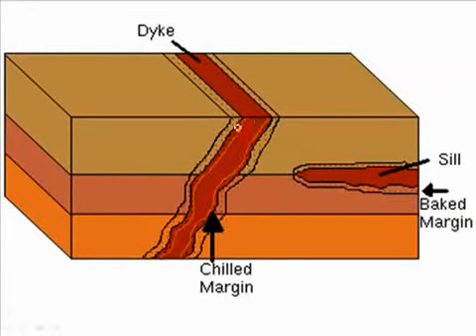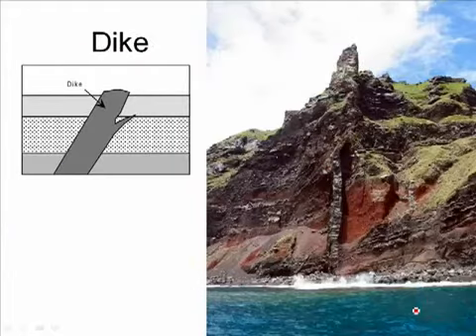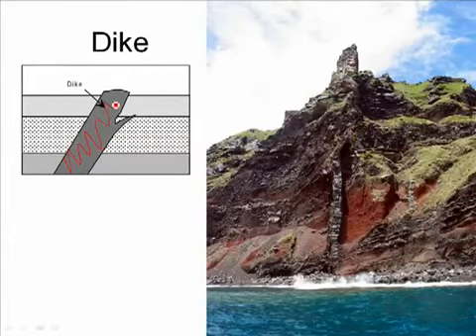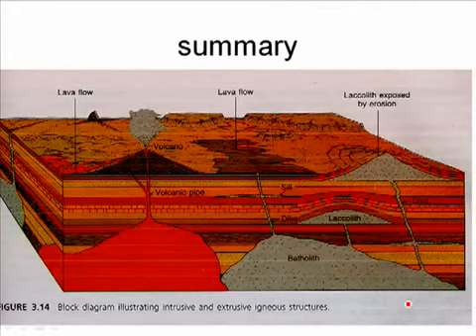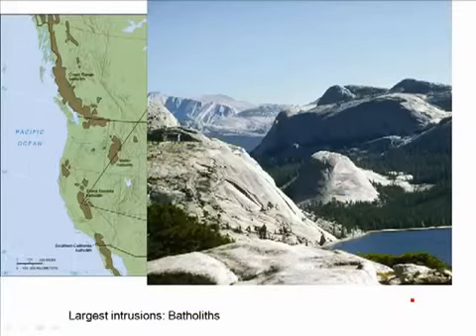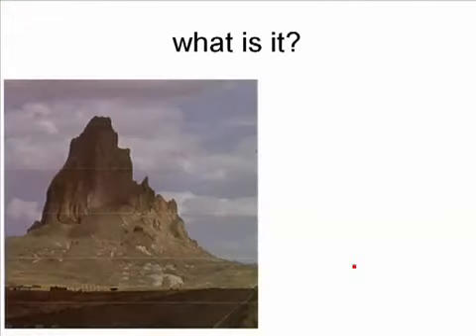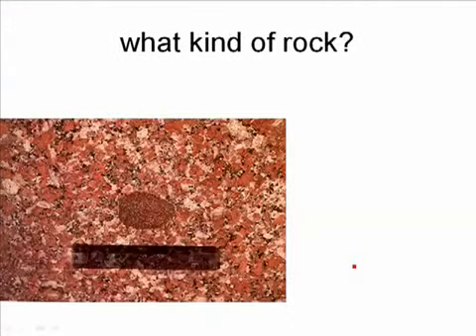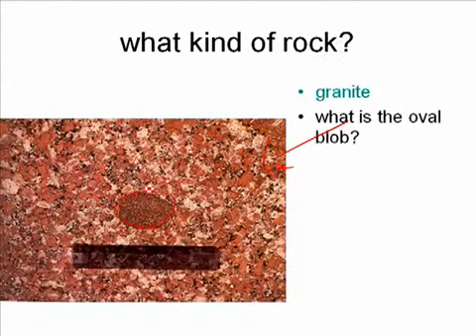Rocas Plutónicas 2